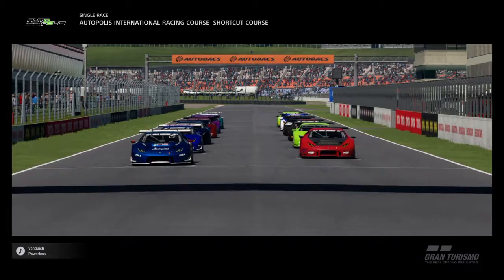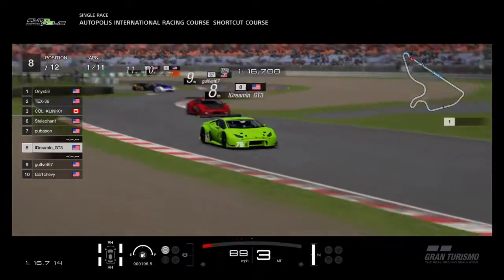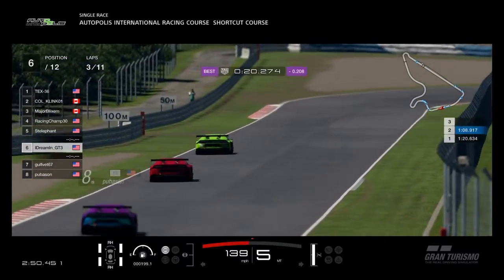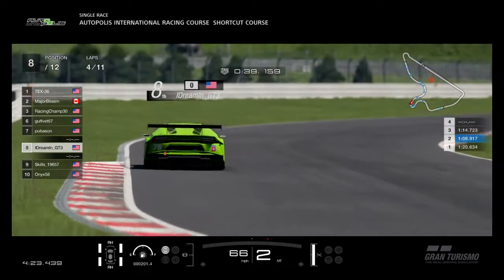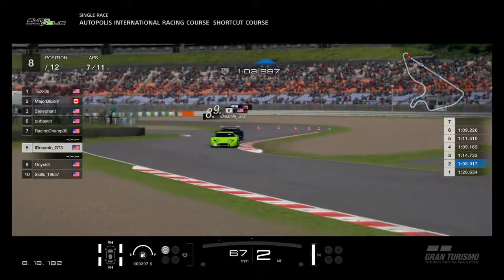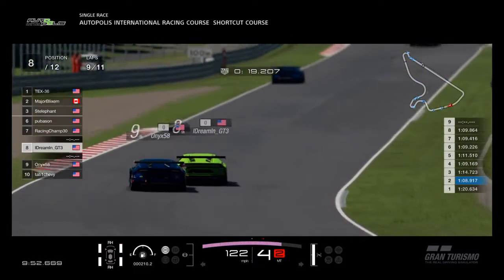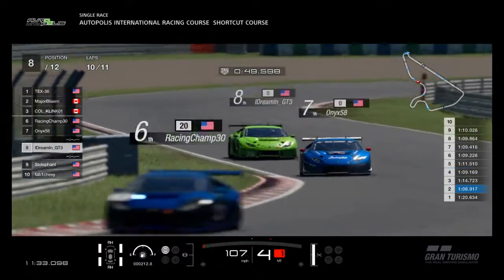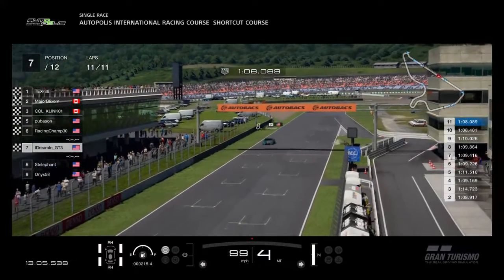SNAIL Div3 Race2 Round1 @ Autopolis International Racing Circuit Shortcut Circuit -1/26/2020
2015 Lamborghini Huracan GT3 -Racing Hard Tires -@Autopolis International Racing Course Shortcut Course -1200 fine -11 laps